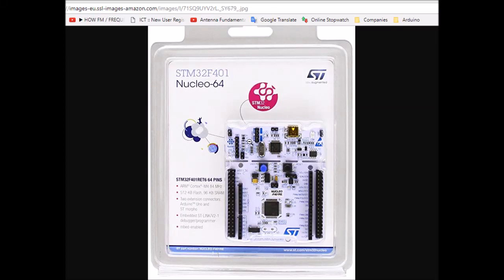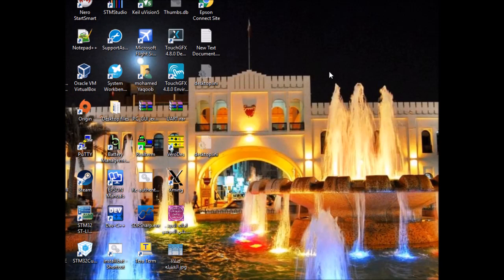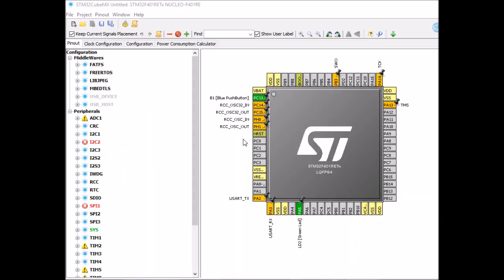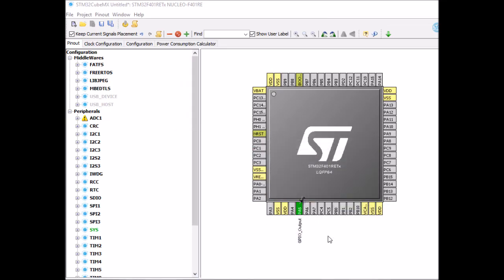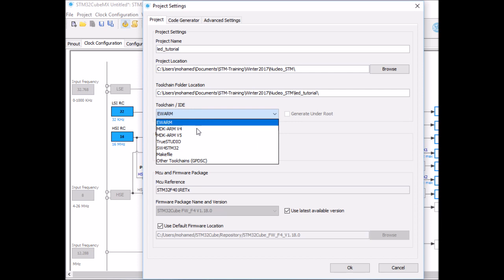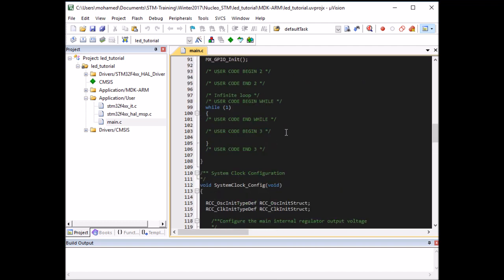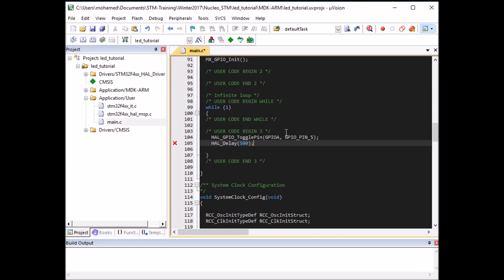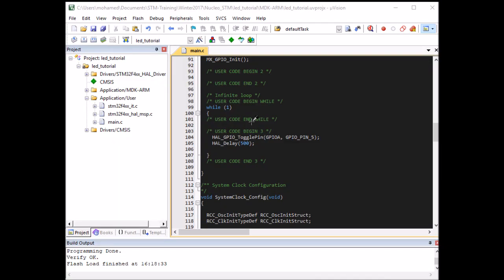STM32-Nucleo - Keil 5 IDE with CubeMX: Tutorial 1 - LED Blink